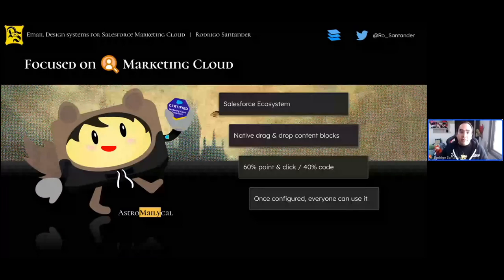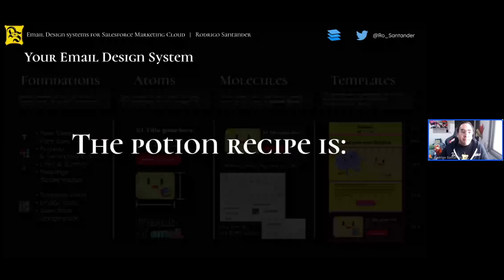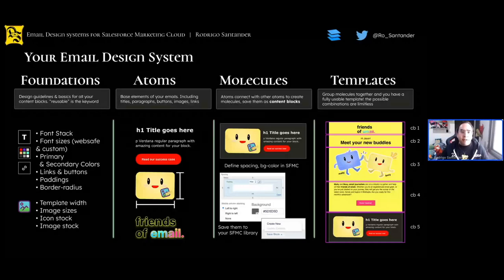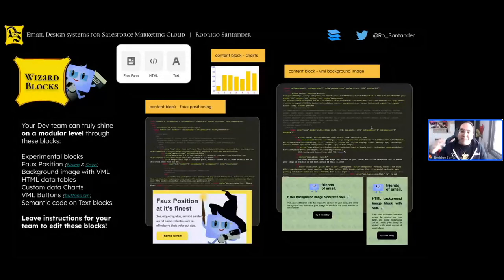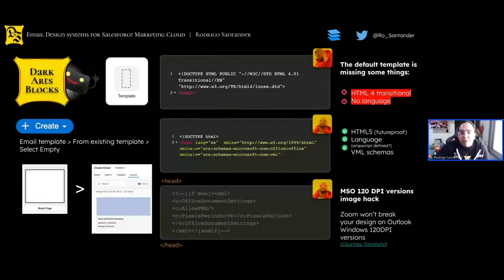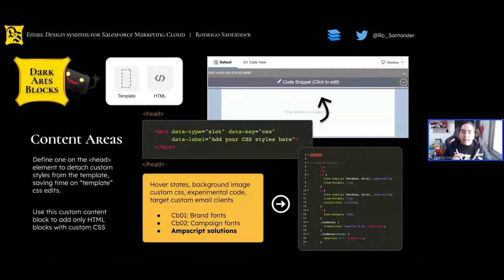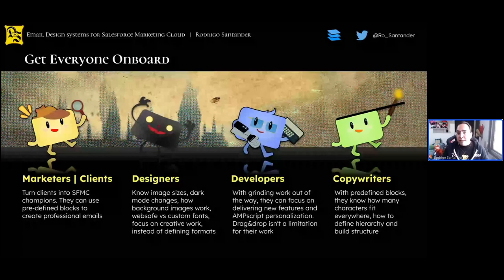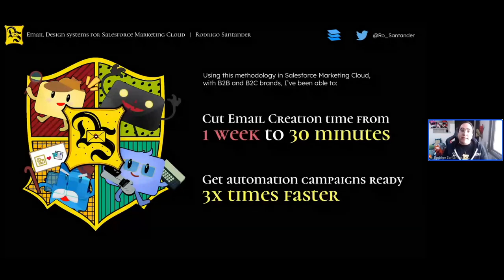Parcel Unpacked - Drag & Drop Email Design Systems for Marketing Cloud - Rodrigo Santander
Tune in to hear from Rodrigo on a a simplified and tailored process to enable an Email Design System on Salesforce Marketing Cloud. Design emails 3x faster, with pre-approved assets. And ultimately, get developer features in the hands of marketing teams and increase your client's platform usability.